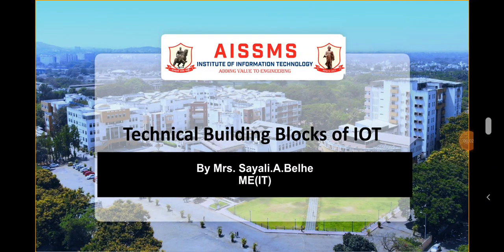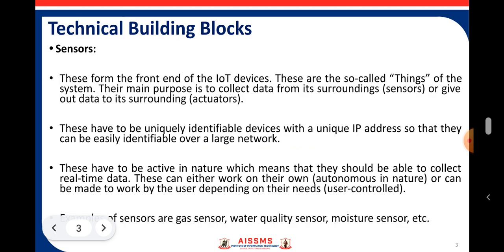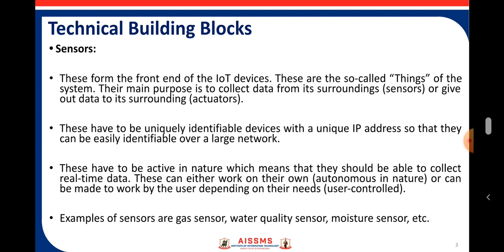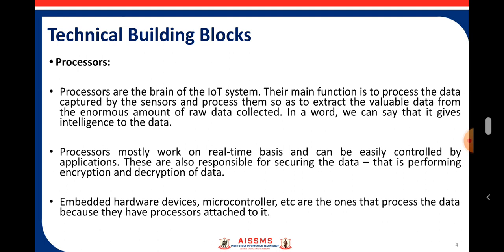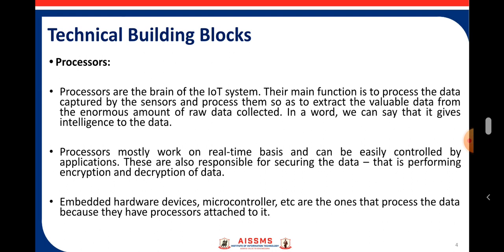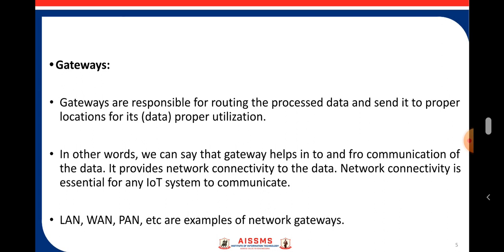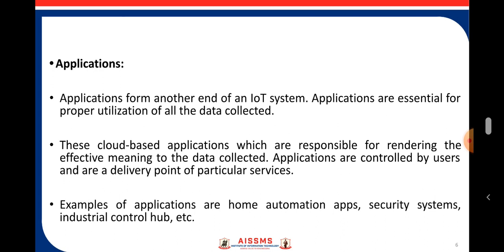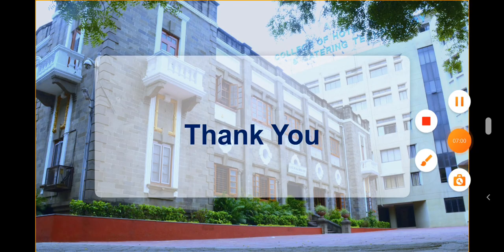Technical building blocks of IOT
Presenter : Mrs. Sayali Belhe
Description: Four things form basic building blocks of the IoT system –sensors, processors, gateways, applications. Each of these nodes has to have its own characteristics in order to form an useful IoT system.